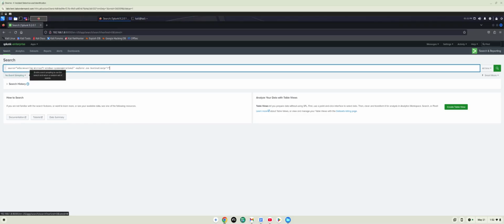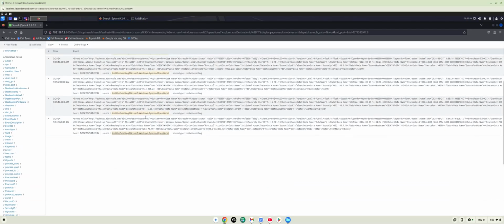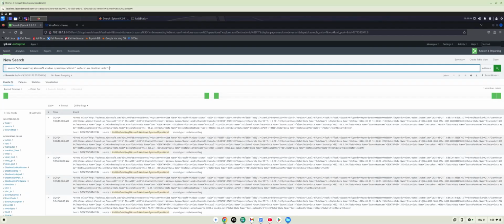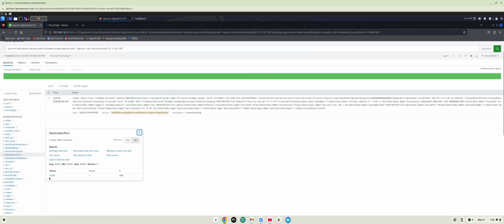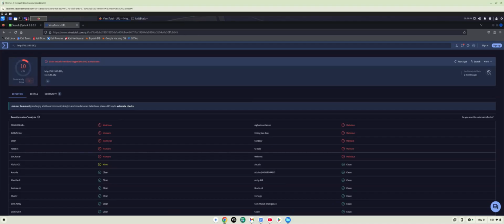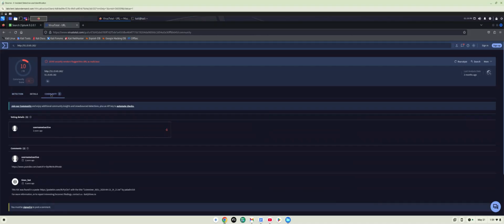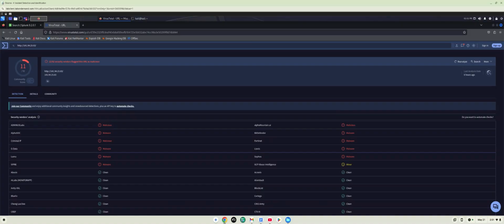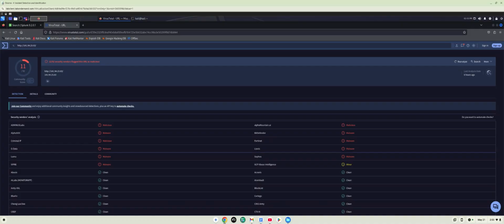Project 172 - Conducting A Malware Investigation w/ Splunk and VirusTotal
Steps Taken (in the order that they appear in the video):

1.

2. Logged into Splunk

3. Clicked the "Apps" menu at the top left and the Search & Reporting

4. Changed the time range from "Last 24 hours" to "All time"

5. Enter the following filter: source="xmlwineventlog:microsoft-windows-sysmon/operational" explorer.exe DestinationIp="*" (to identify which destination IP explorer.exe is connecting to

6. The following destination IP addresses where found: 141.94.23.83, 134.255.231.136, 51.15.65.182, 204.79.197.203

7. Opened a new tab in the browser, navigate and searched the IP addresses (all return back as malicious except 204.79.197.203)

8. Back in Splunk, used the following filter to find the source and destination ports for address 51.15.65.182: source="xmlwineventlog:microsoft-windows-sysmon/operational" explorer.exe DestinationIp="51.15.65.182"

9. Clicked "SourcePort" and "DestinationPort" to view the port numbers (49766 and 10300)